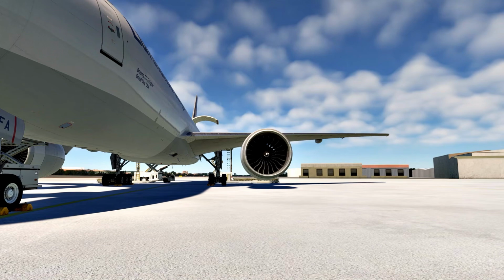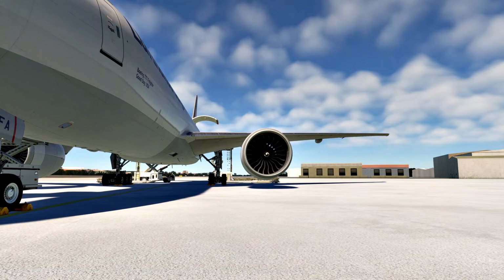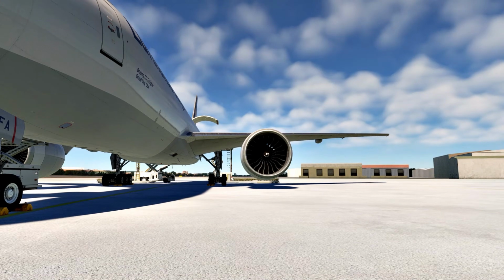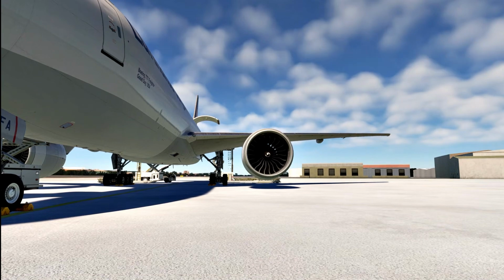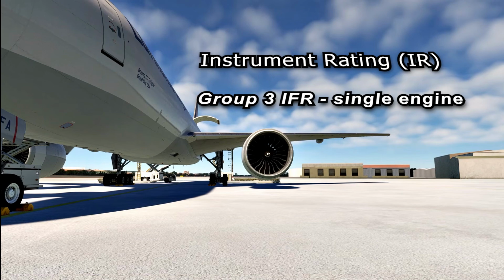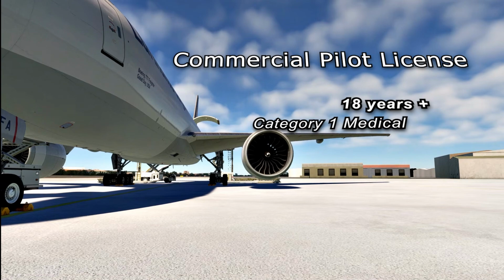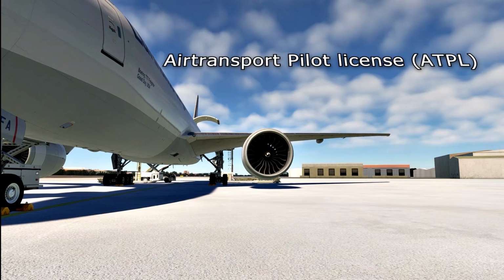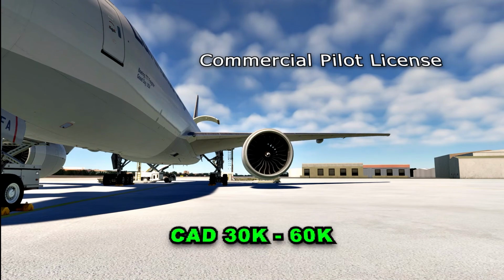How to Become a Pilot in Canada 🇨🇦 | Licences, Costs & Steps .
In this video, I break down exactly how to become a pilot in Canada, step by step.

Canada’s aviation system is regulated by Transport Canada, which means the training process, licences, and requirements are different from the United States.

I explain the full pathway from zero experience to professional pilot, including:

Aviation medical requirements

Private Pilot Licence (PPL)

Night Rating

Instrument Rating (IFR)

Multi-Engine Rating

Commercial Pilot Licence (CPL)

Airline Transport Pilot Licence (ATPL)

Estimated training costs in Canada

This video is designed for anyone considering flight training in Canada and wants clear, accurate information without fluff.

✈️ Estimated Training Costs (CAD):
PPL: $15,000 – $25,000
Night Rating: $4,000 – $5,500
Instrument Rating: $8,000 – $16,000
CPL: $30,000 – $60,000

Costs are estimates and may vary depending on province and flight school.

If you’re serious about aviation and want a realistic breakdown of what it takes to become a pilot in Canada, this video is for you.